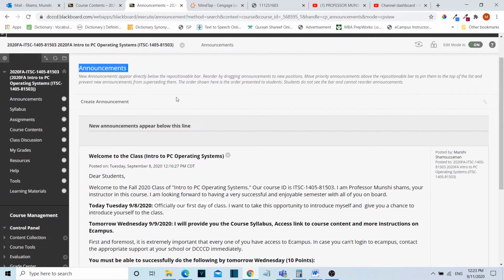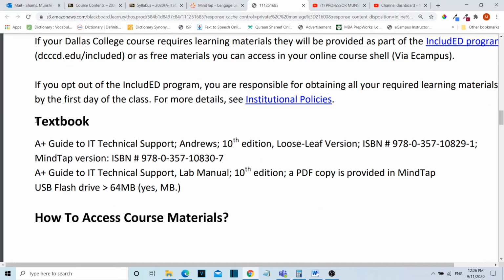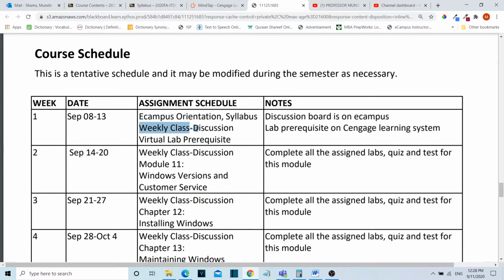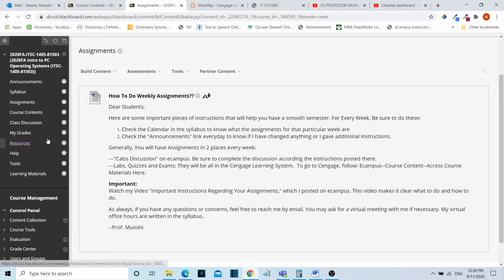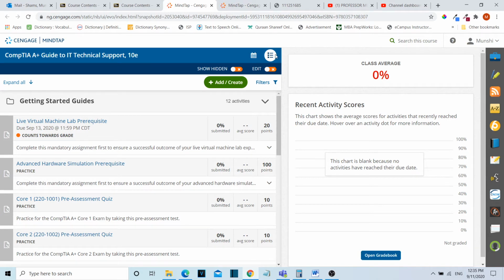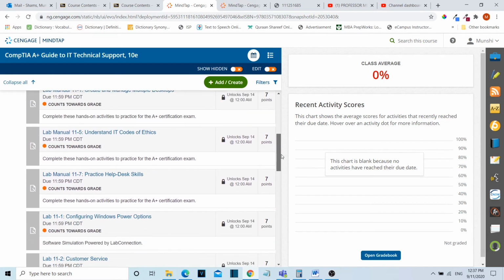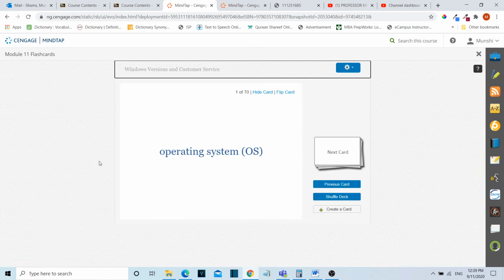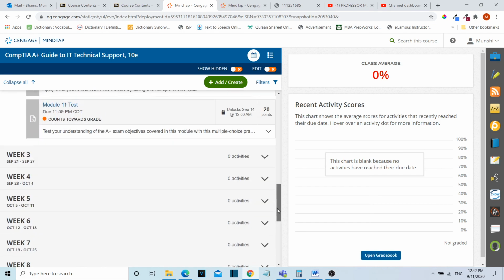How To Do Assignments in Fall 2020 Intro to PC Operating Systems ITSC-1405 Professor Munshi Shams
This video is meant for students who are taking Intro To PC Operating Systems ITSC-1405 Class in this Fall 2020 Semester.